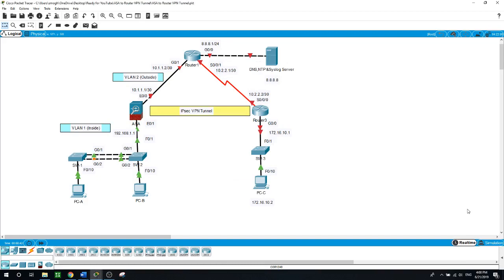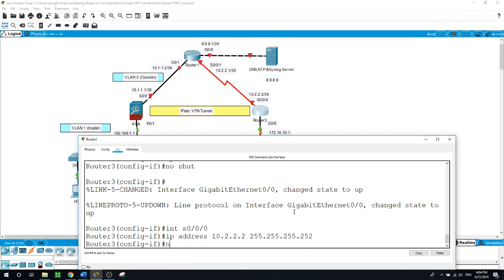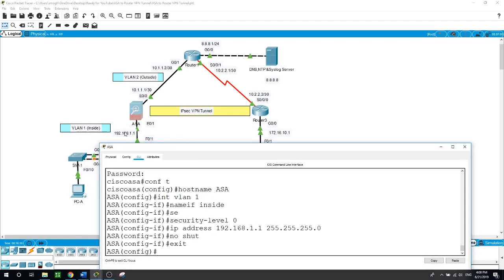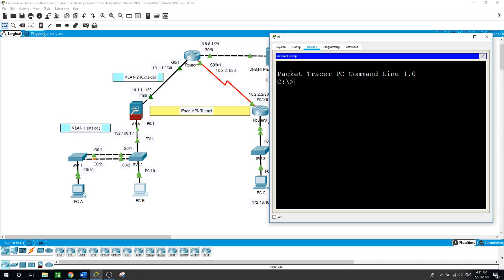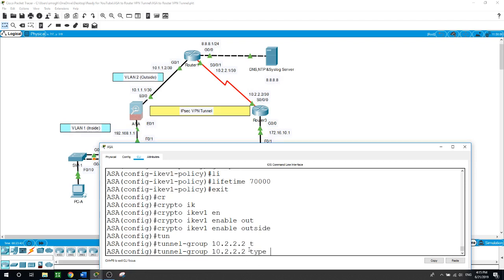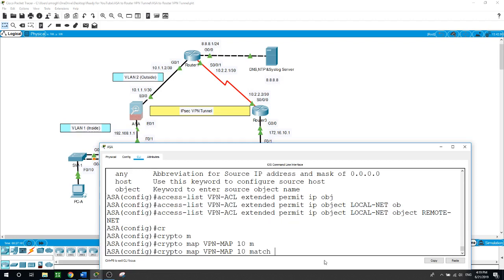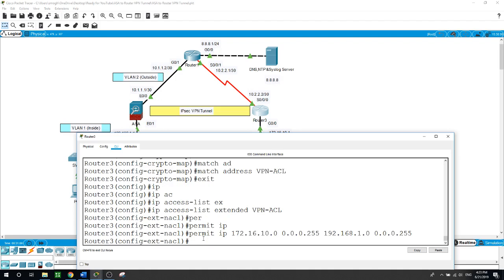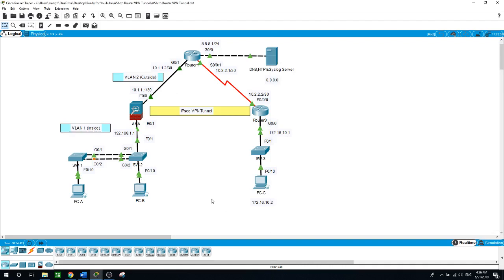Configuring IPsec VPN tunnel between ASA and a Router, DHCP Snooping,ZBF, SSH, AAA authentication,